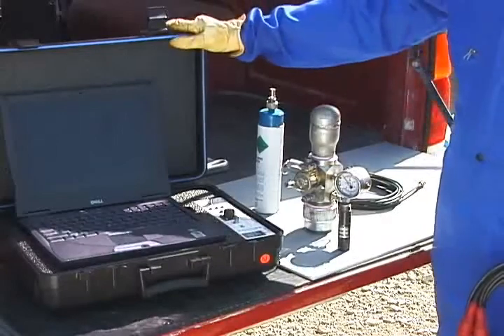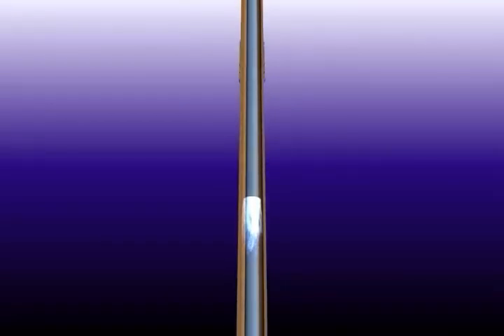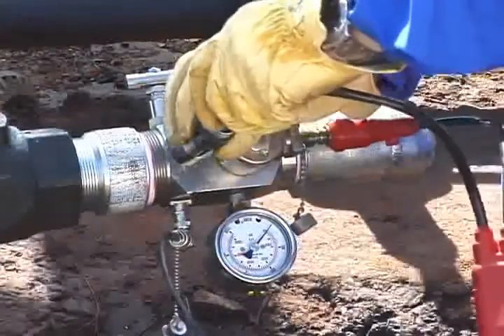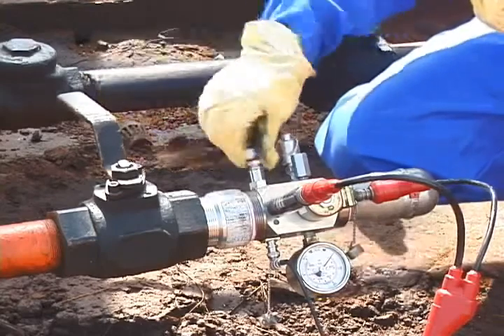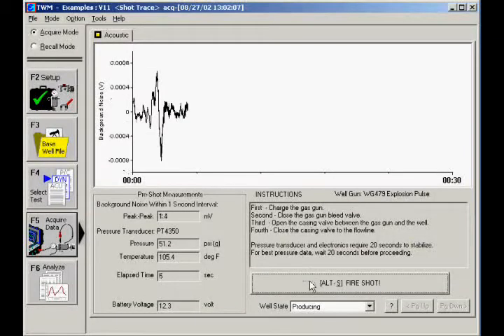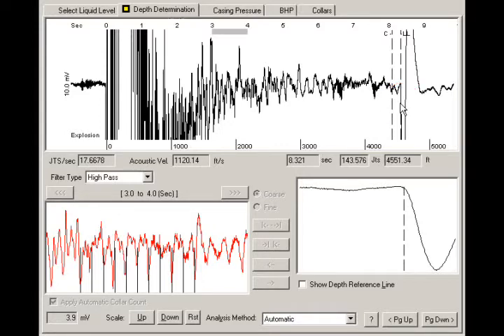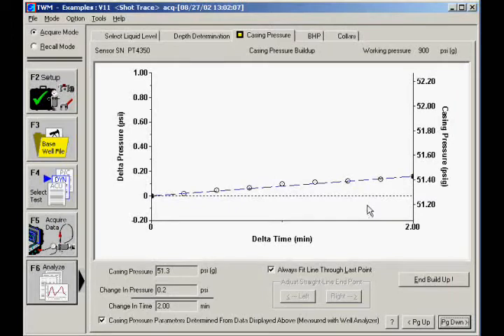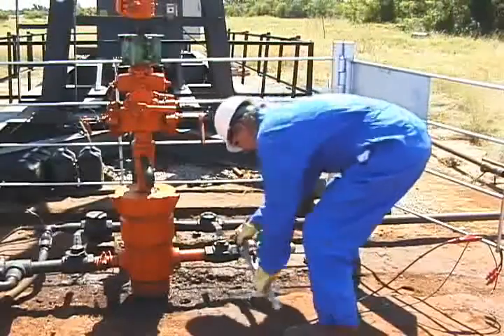Basic Steps To Shoot A Liquid Level using Echometer's TWM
In this video, you will learn how to use Echometer's Total Well Management and the Remote Fire Gas Gun to shoot a liquid level on a well.  Includes connecting the gas gun, charging procedures, and software operation.